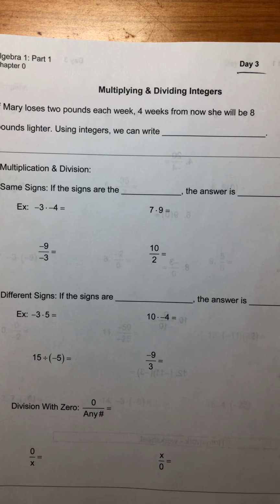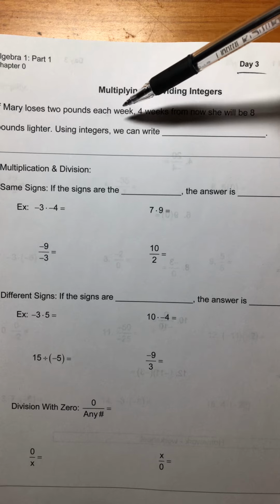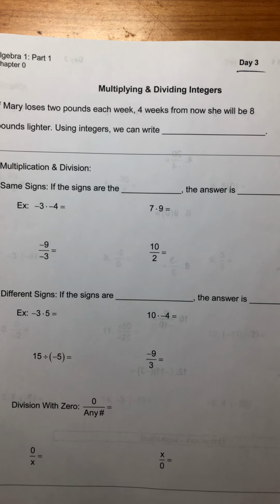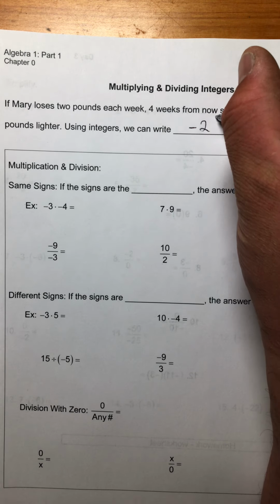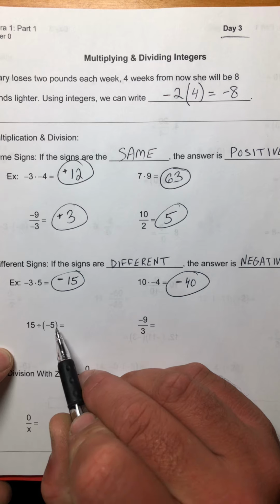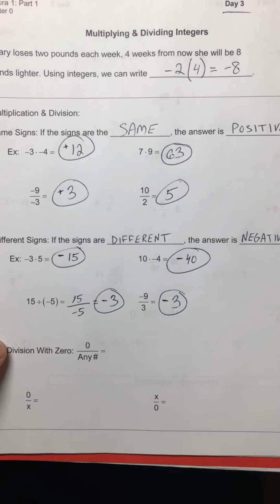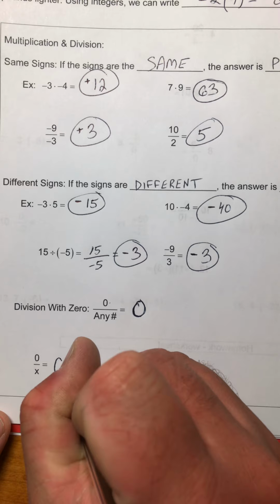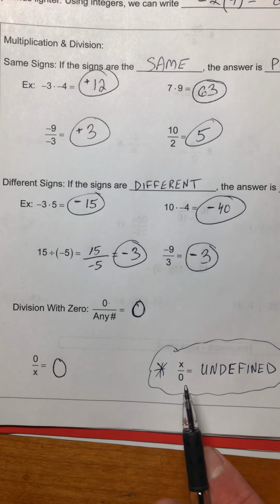A1 P1 ch 0 day 3 notes